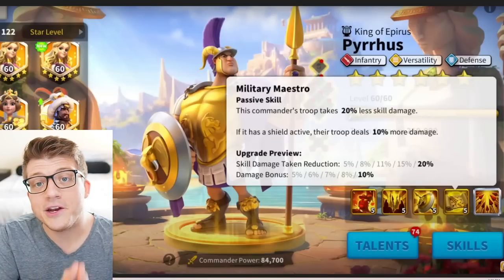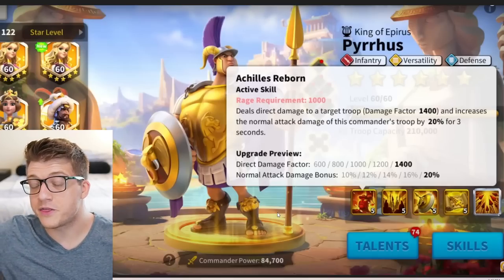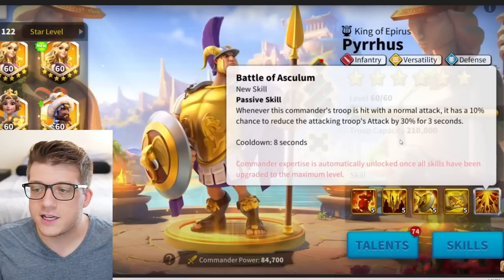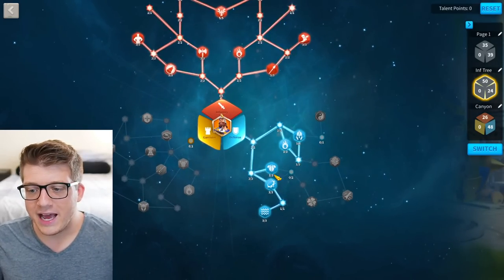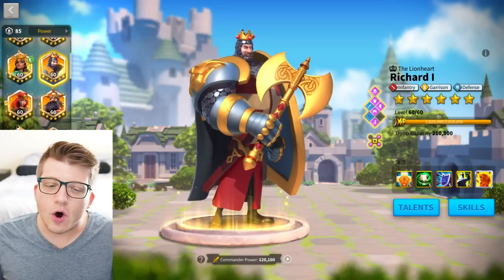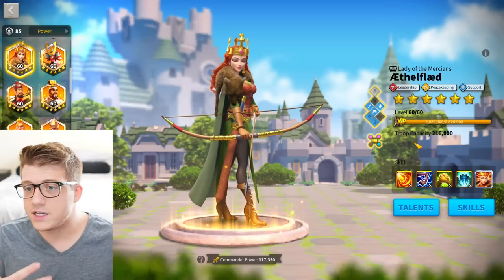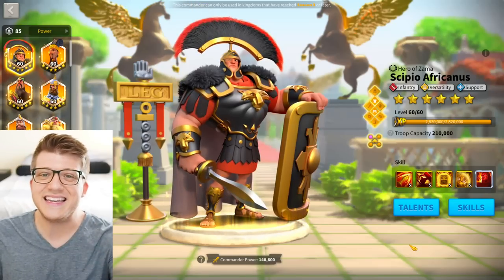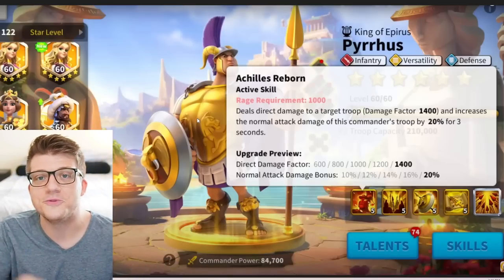Do NOT Use Pyrrhus BEFORE Watching This! Rise of Kingdoms Pyrrhus Guide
Chapters:
0:00 Pyrrhus in Rise of Kingdoms!
0:42 How to Get Pyrrhus?
2:38 Skill Review and Opinions
8:00 BEST 3 Talent Builds for Pyrrhus
13:08 Best Commander Pairs KvK 1
20:19 Best Commander Pairs KvK 2
22:40 Best Commander Pairs End Game